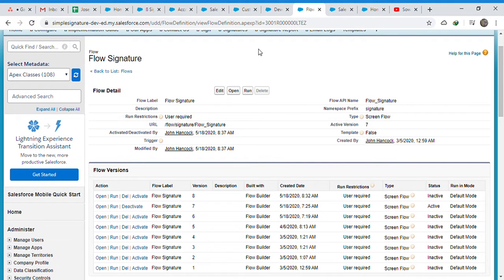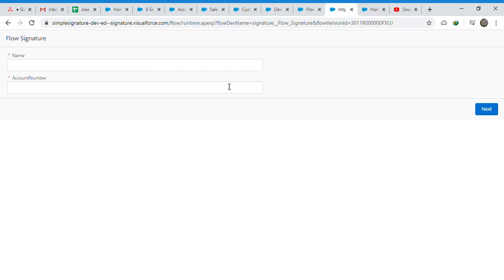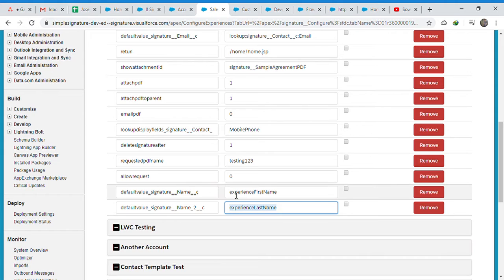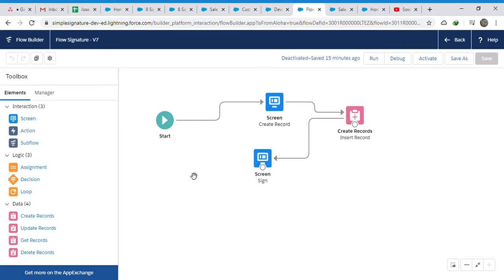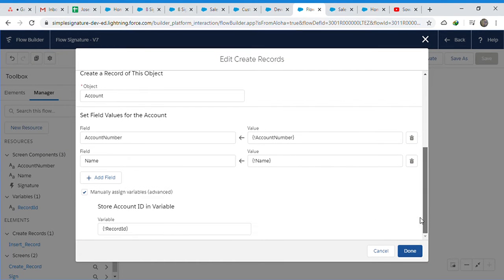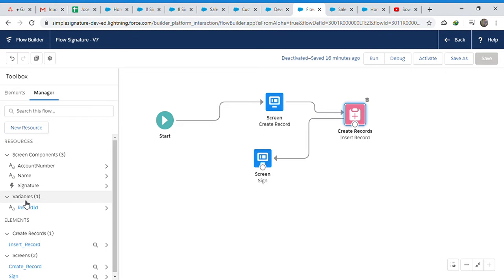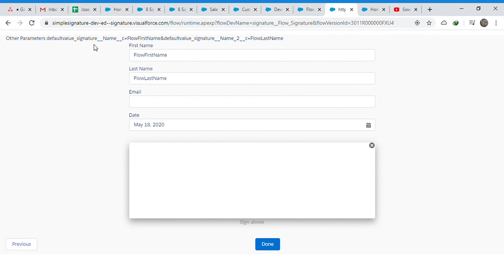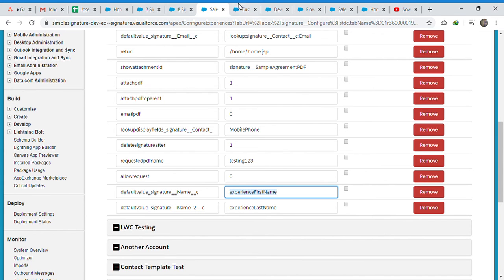Flow Other Params